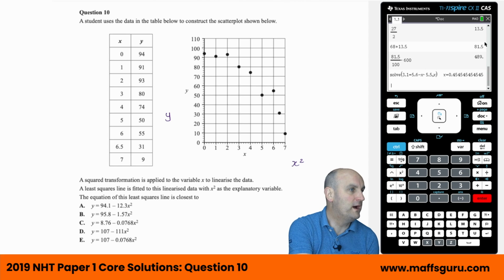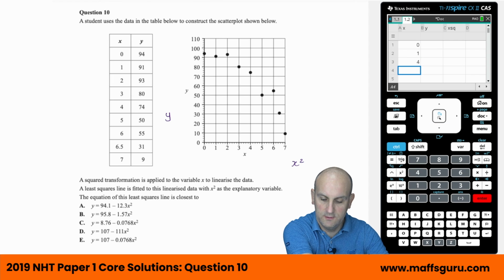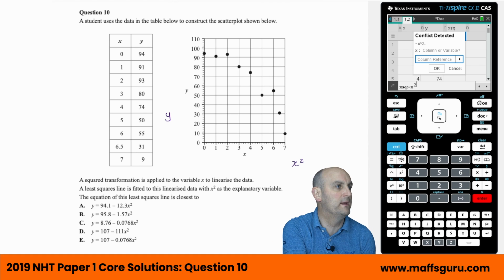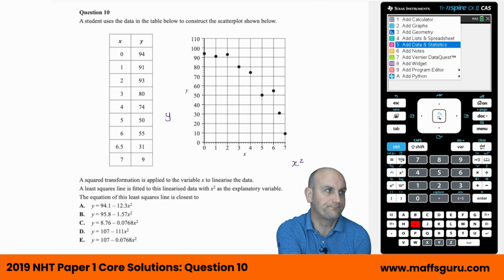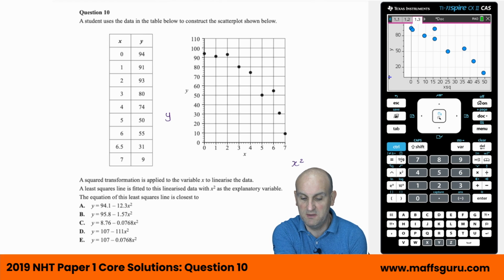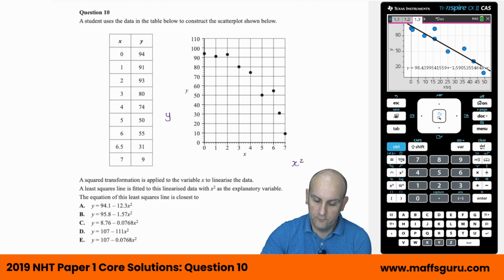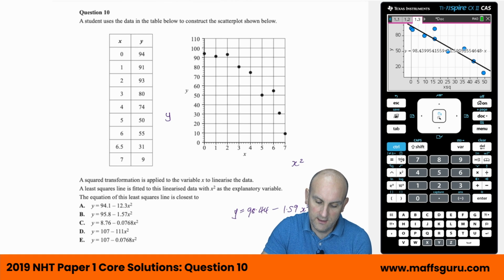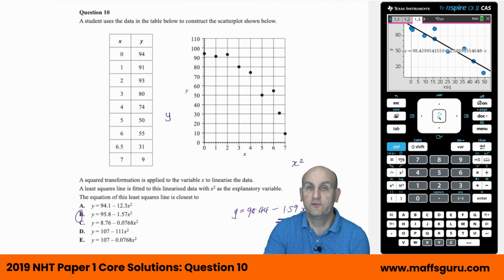2019 NHT FM Paper 1 Core Question 10